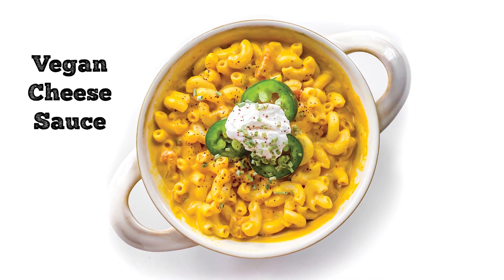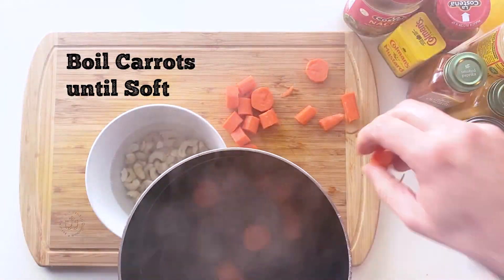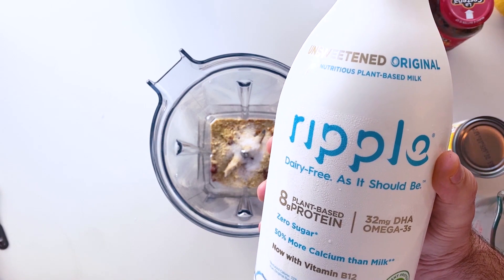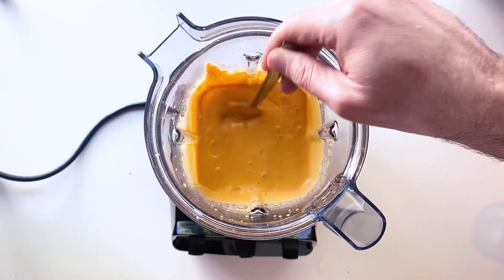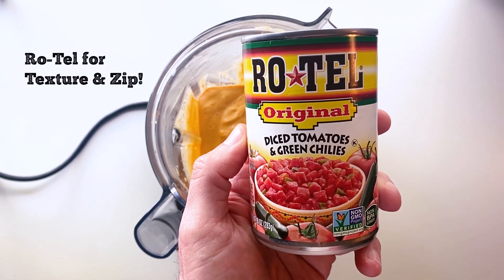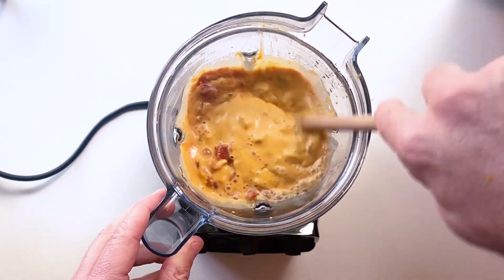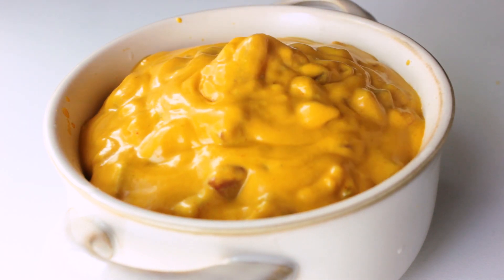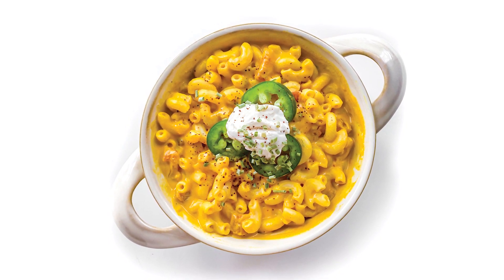EASY CHEESY SAUCE (VEGAN!)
Hello everybody, in this video I show you my process for making Easy Cheesy Sauce which just happens to be VEGAN!

This sauce is super versatile and can be used in a plethora of ways!

As THEE BURGER DUDE, my goal is to show vegans and non-vegans alike how to make easy, vegan comfort food!